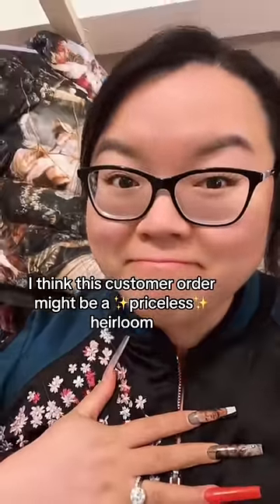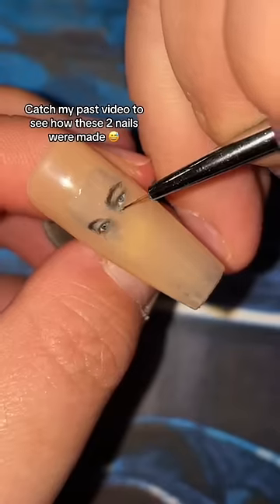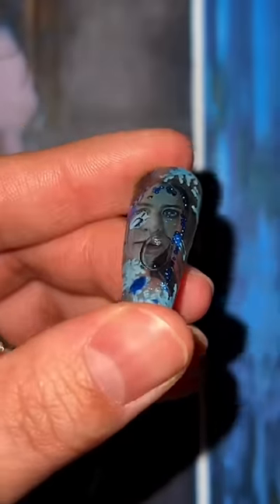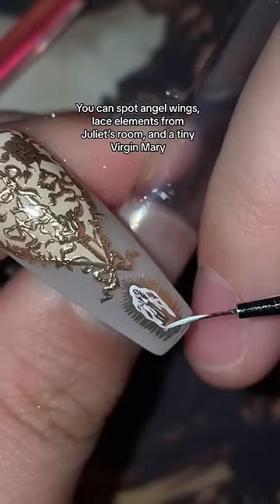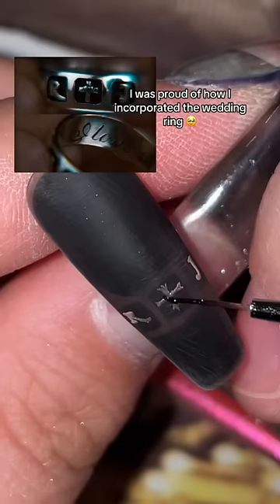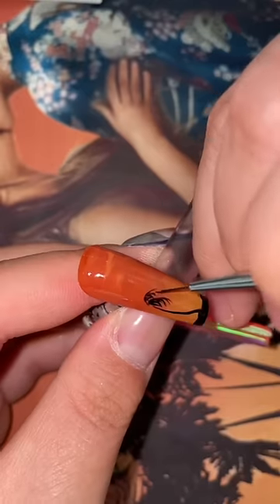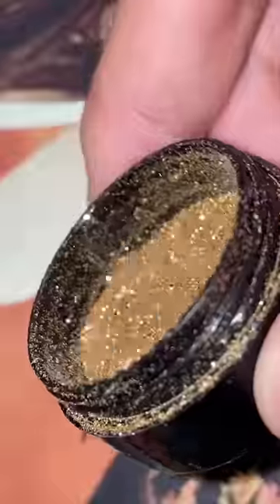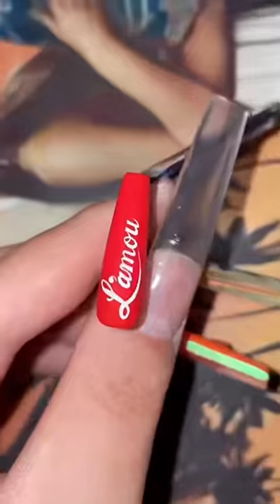PRICELESS Romeo + Juliet 1996 Nails